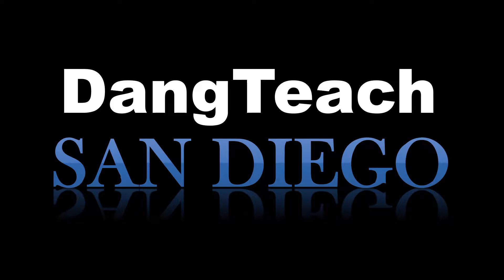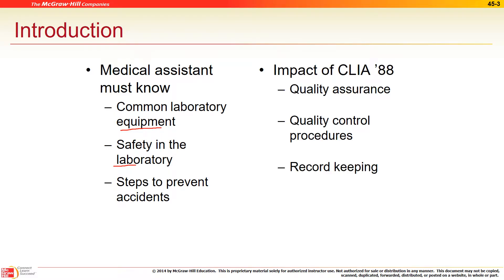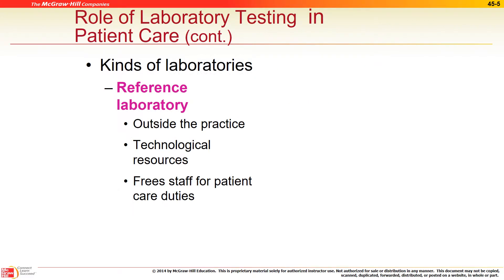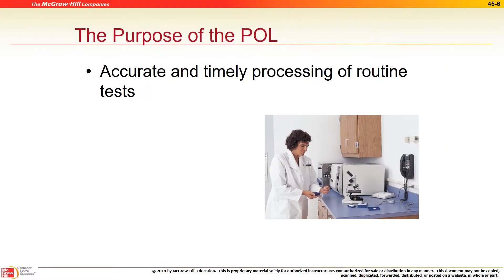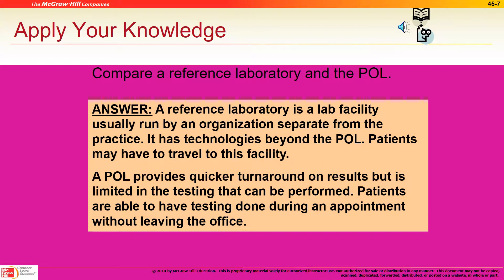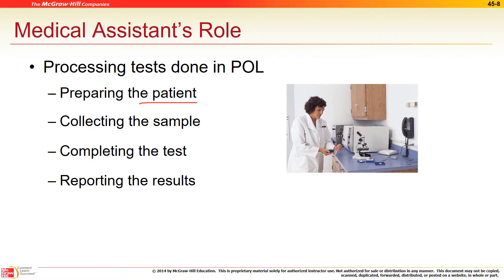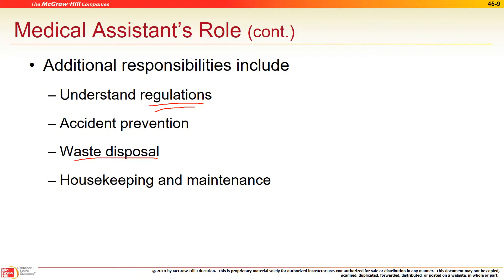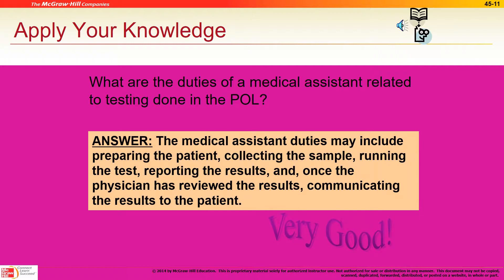Medical Assistant: Orientation to Lab Part 1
Recorded LIVE!

Learning Objectives:
1) Describe the purpose of the physician’s office laboratory.
2) Identify the medical assistant’s duties in the physician’s office laboratory.
3) Identify important pieces of laboratory equipment.
4) Illustrate measures to prevent accidents.
5) Explain the goal of a quality assurance program in a physician’s office laboratory.
6) Carry out communication with patients regarding test preparation and follow-up.
7) Carry out accurate documentation, including all logs related to quality control.